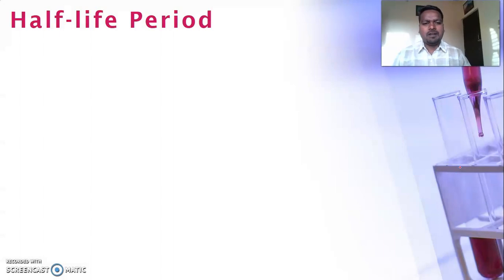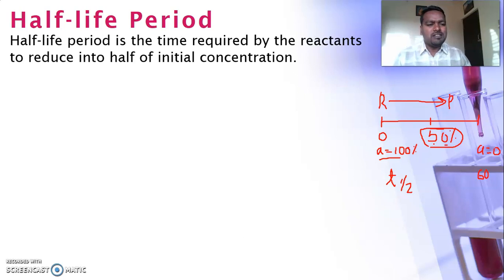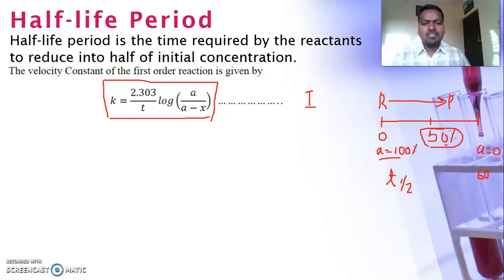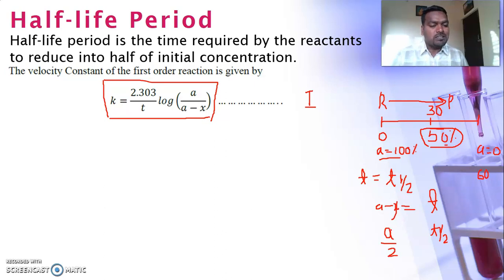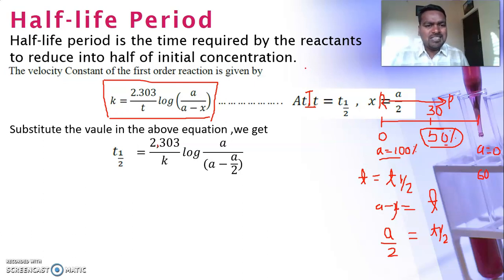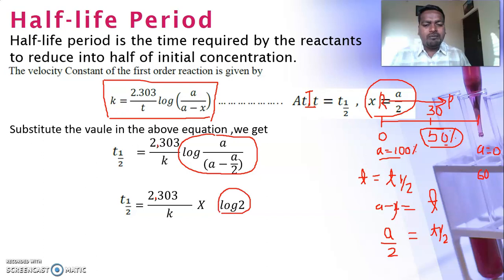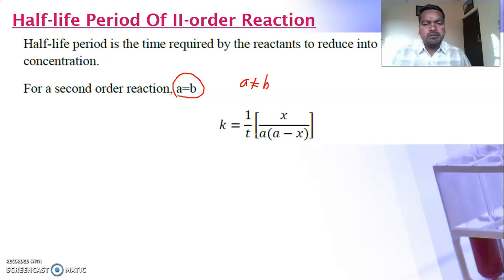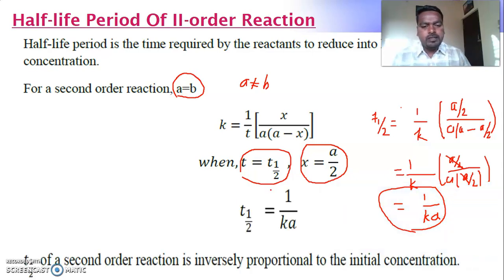Chemical Kinetics 6